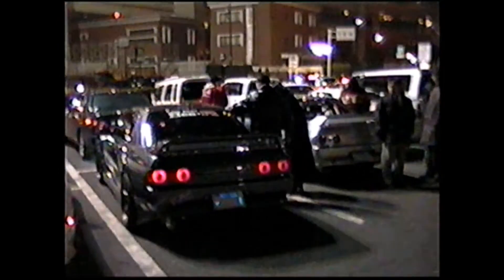WOW! SKYLINE GTR OWNER EVENT JAPAN Yokohama Bay Bridge Parking Rest area early 2000’s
This event occurred in the early 2000's in Japan at the Yokohama Bay Bridge parking and rest area.  It was an event for the Skyline GT-R Owners club.  The car Matt was driving was the 1992 Silver Nissan Skyline R32 GTR, the one with the hood open showing duel Intakes leading to one very large HKS big single T51 turbocharger.  It also was the only GTR there with full leather interior that had a white padded full roll cage shoehorned around that leather interior.  It also had white 3 spoke wheels.  There were many great Skyline GTR automobiles there and it was a great event.  Sadly, these events at Yokohama Bay Bridge do not occur anymore so these videos represent the last of the good old days of performance automotive culture in Japan.  Now there is just paid ticketed car events that are quite expensive to participate in.  The parking and travel costs alone would make the journey disappointing.